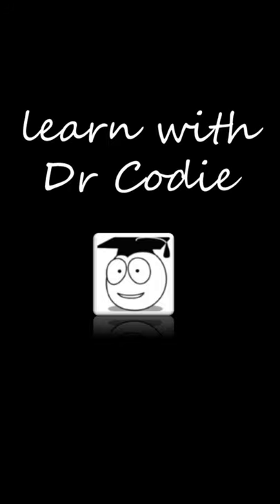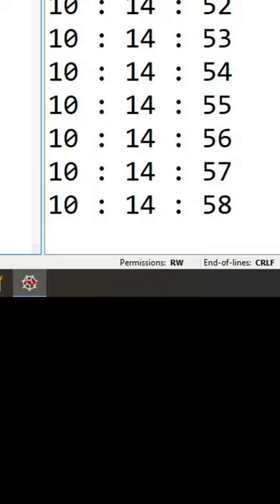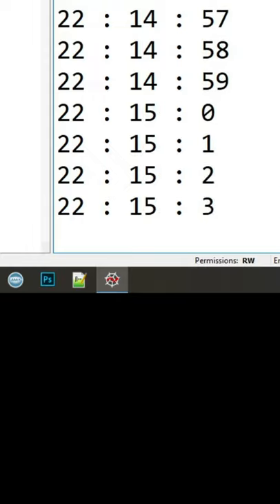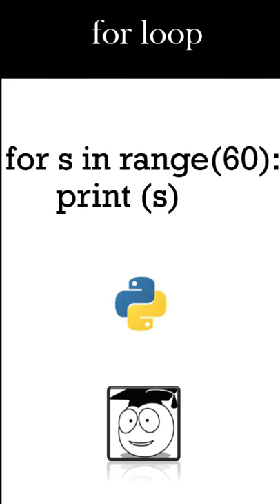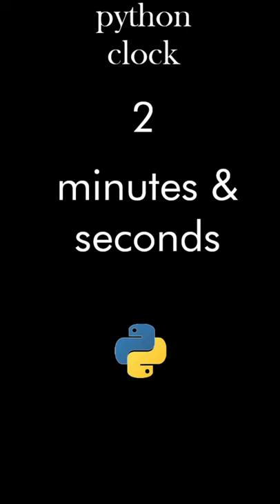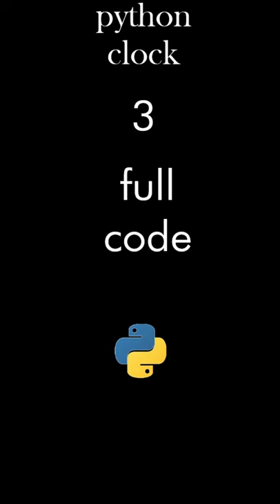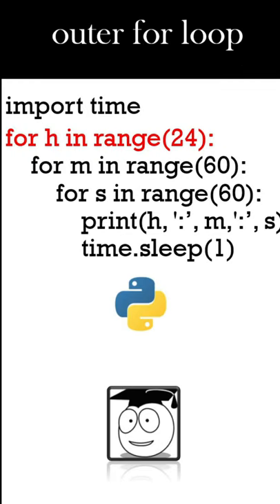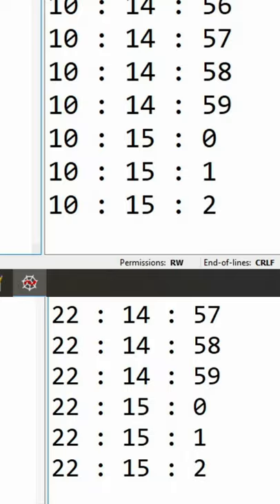Python Clock | Simple Tutorial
In this python exercise we create a 24-hour clock. Nested for loops for the hours, minutes and seconds loop the printing of the clock consisting of the hours, minutes and seconds separated by colons. The code includes a one second delay using import time.

Why learn coding with Dr Codie:
If you want to learn to code, these python programming tutorials are for you. Hi, my name is Dr Codie and I teach programming to University students using Scratch, python and other programming languages. In these videos you see how to learn python using your existing knowledge and gain some tips for learning how to code in python. Codie means ‘helpful person’ and we want to help you not just learn python but to enjoy learning python.